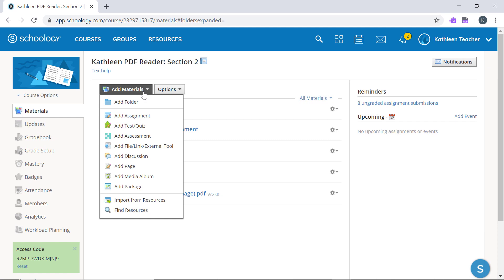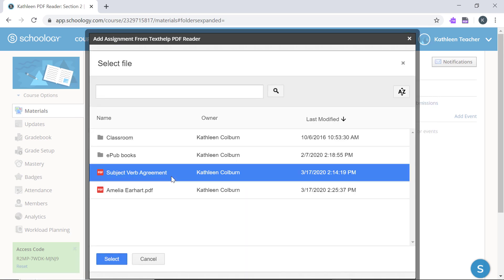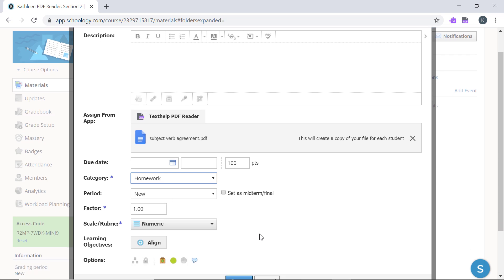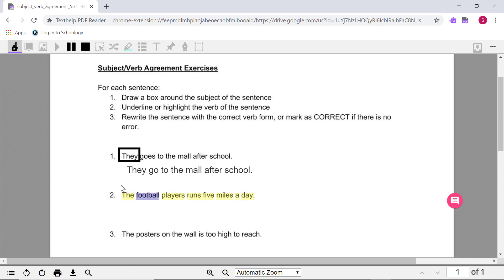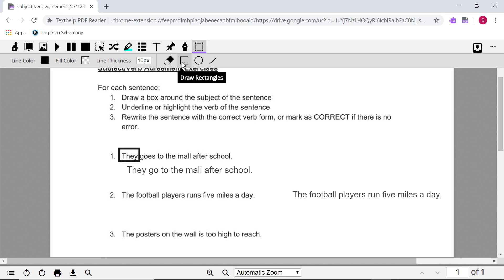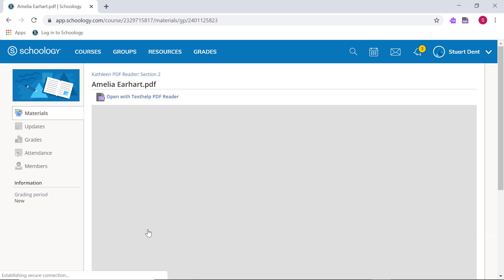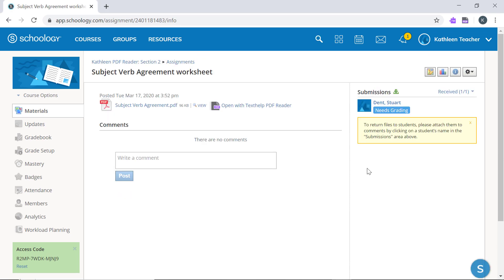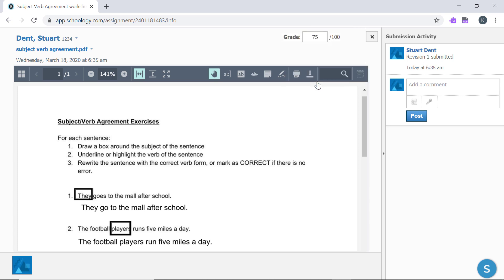Read&Write for Google Chrome - Using the PDF Reader in Schoology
This video demonstrates how to use the Texthelp PDF Reader in Schoology.